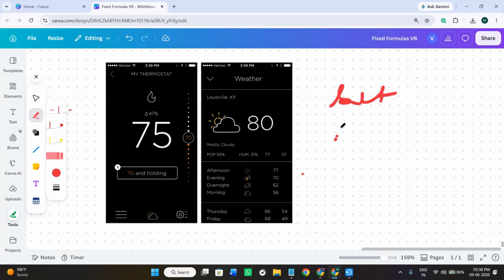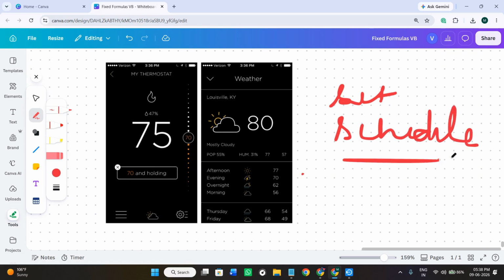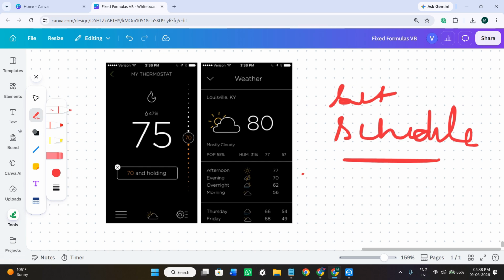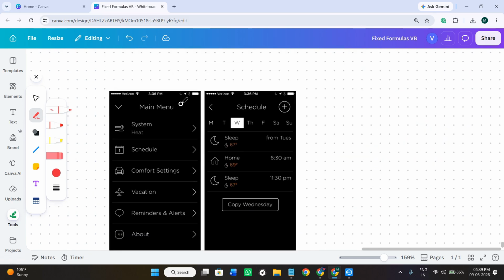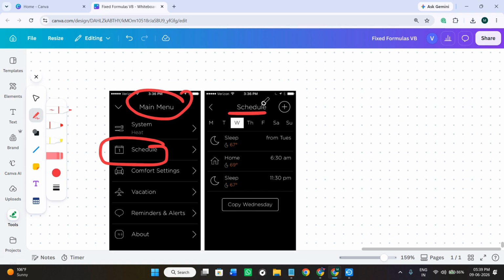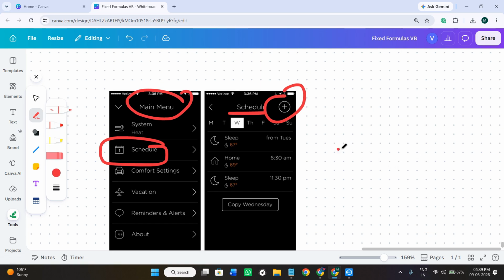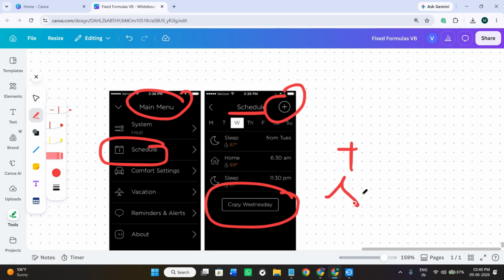How To Set Schedule On Ecobee App 2026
Welcome to the Fixed Formulas YouTube channel! In this tutorial video, I will show you How To Set Schedule On Ecobee App 2026